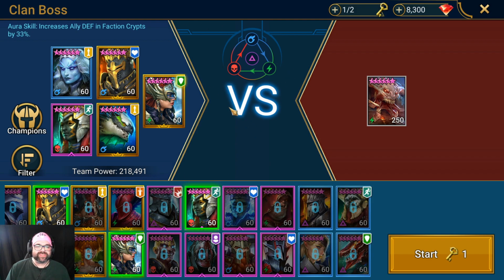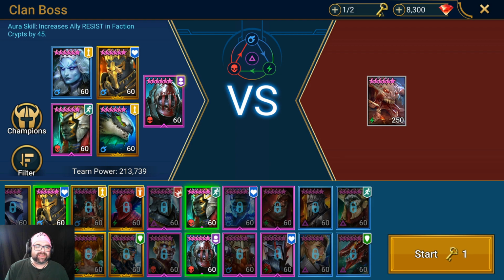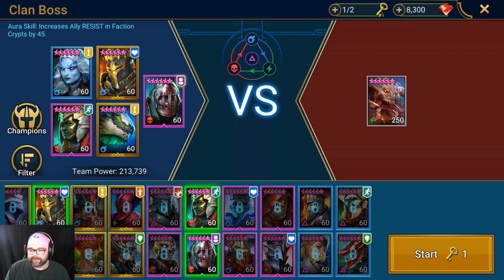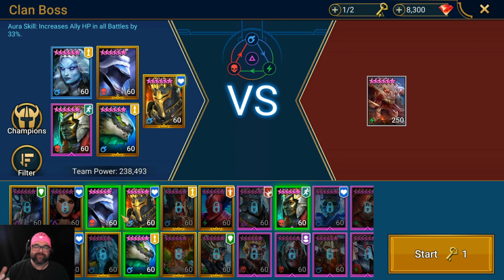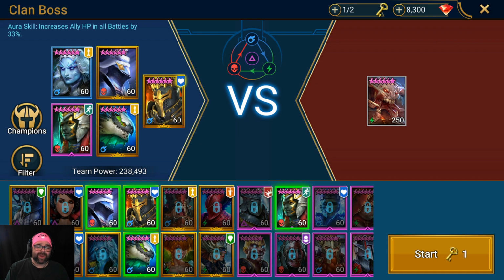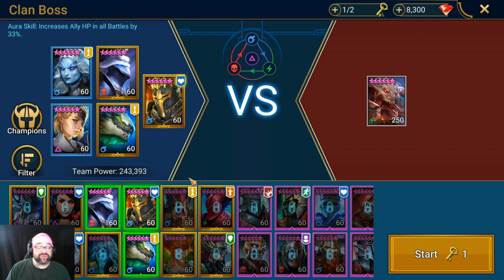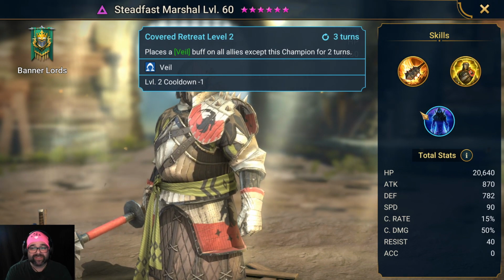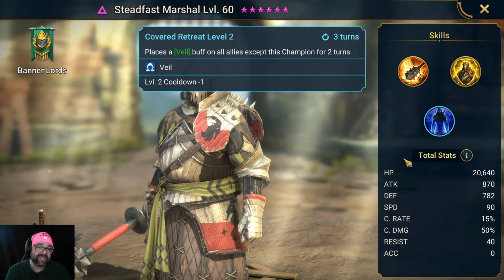Unkillable Variations: Spirit Affinity Clan Boss. RAID: Shadow Legends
Spirit affinity can be the most frustrating affinity to deal with in the UNM clan Boss scene.  Let me show you a couple of ways I have come to deal with it.

Keep in mind: ATTRIBUTES, not CHAMPIONS.  If you don't have the champs used in a video, find a champ that has a similar trait.  Use the weak affinity mechanics to your advantage!!!